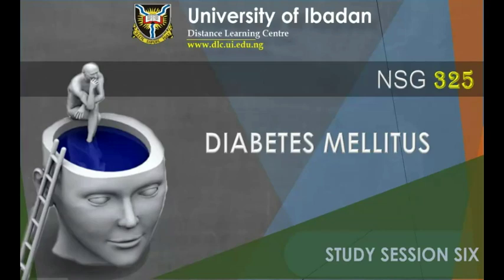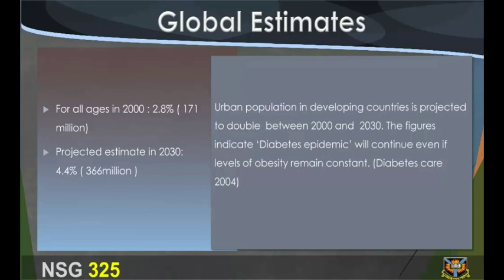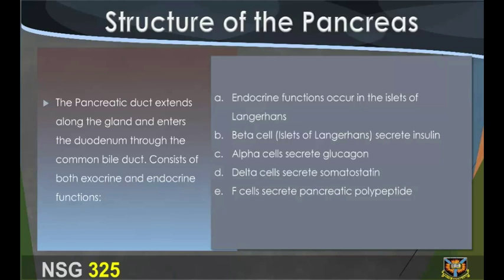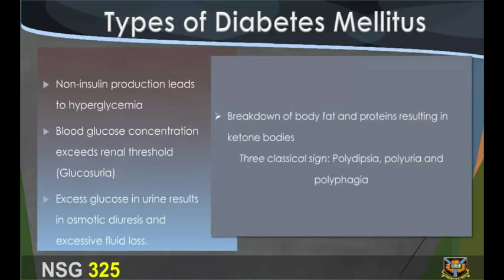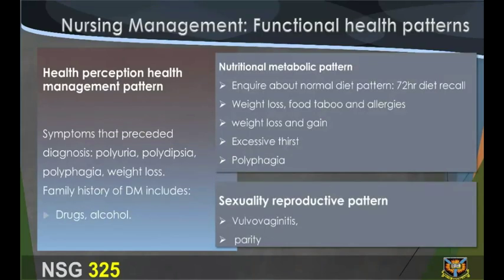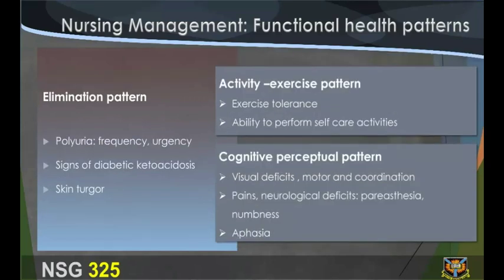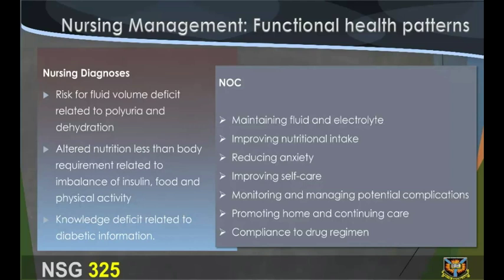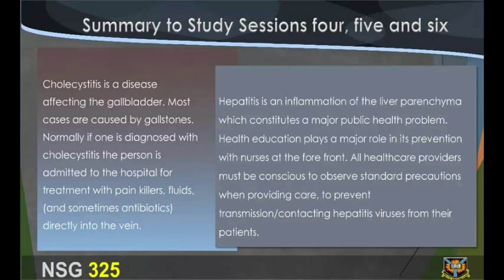NSG 325 STUDY SESSION 6